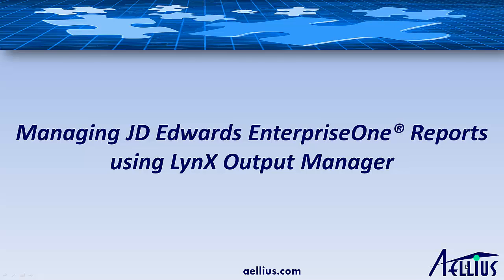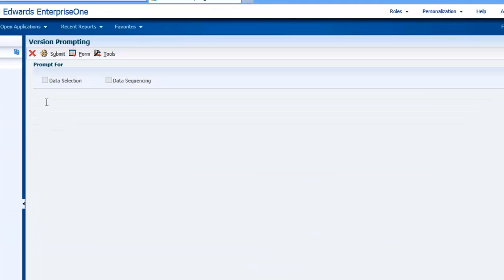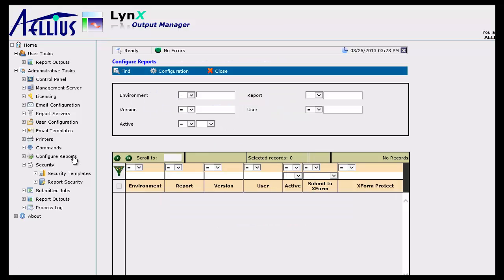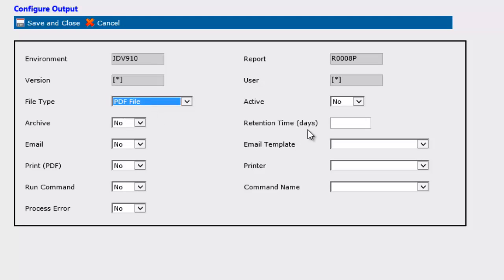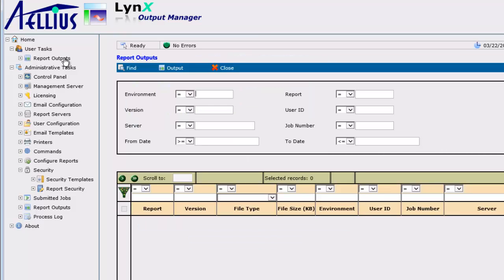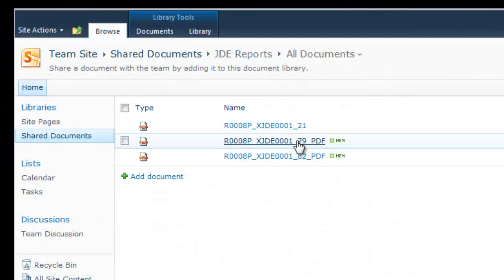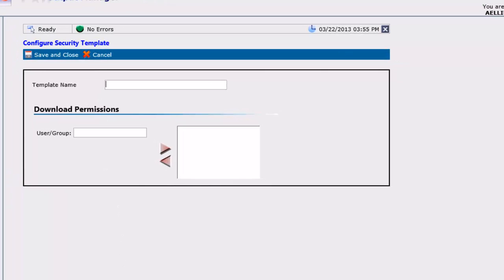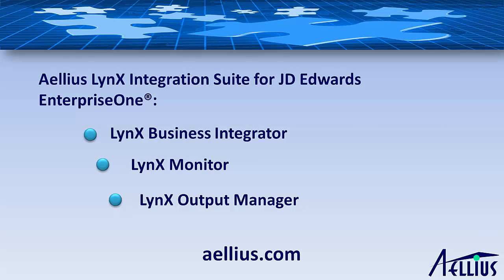Managing JD Edwards EnterpriseOne Reports using LynX Output Manager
LynX Output Manager allows you to archive, print, email and share JD Edwards EnterpriseOne Reports.